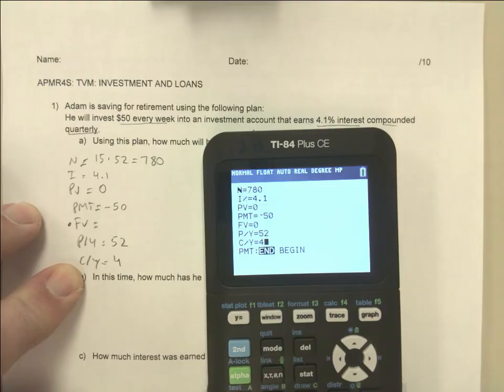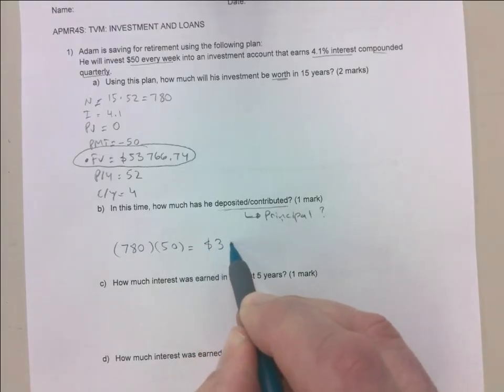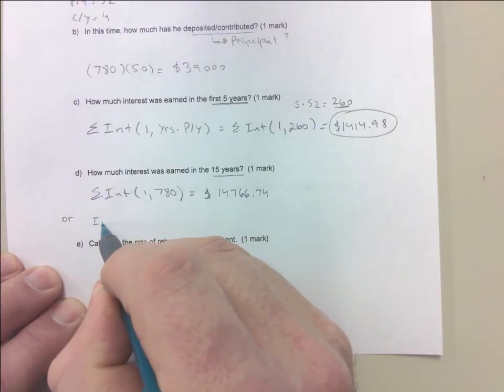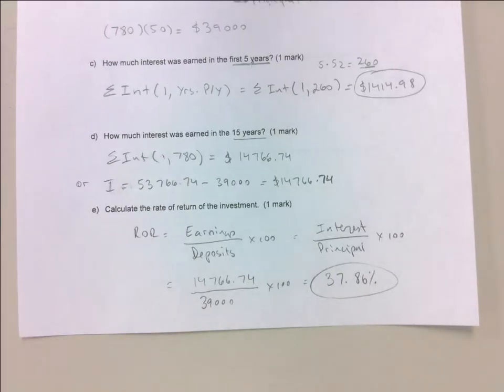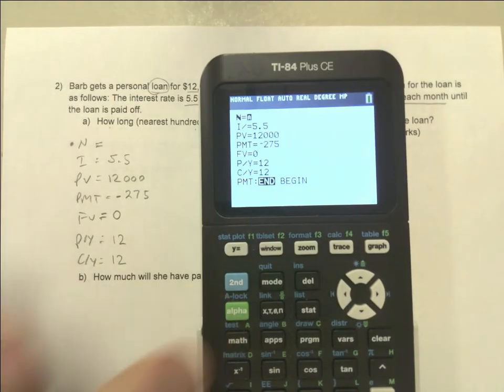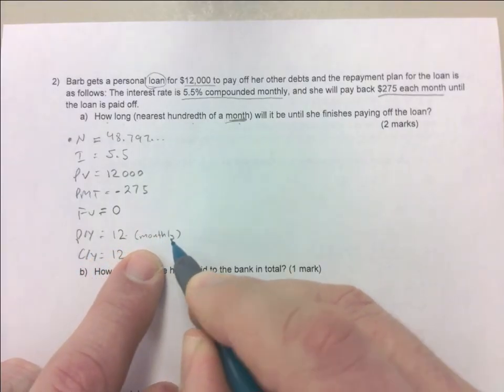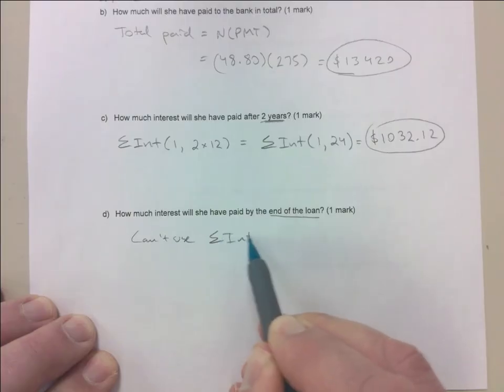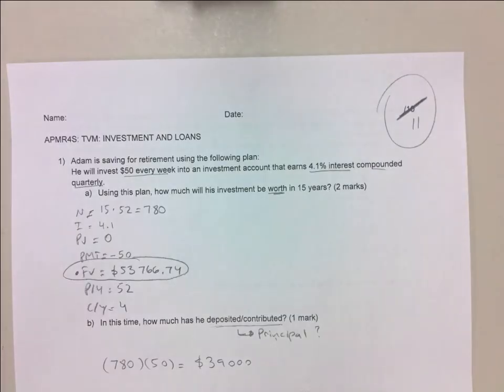FINANCE AC CORRECTION TVM INVESTING & LOANS, USING SUM OF INTEREST, BALANCE, PRINCIPAL, ETC